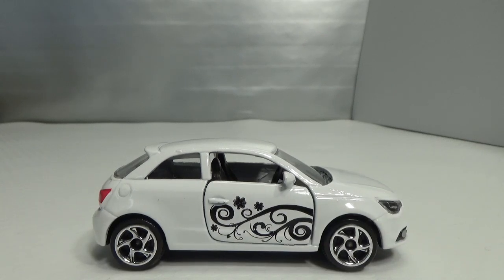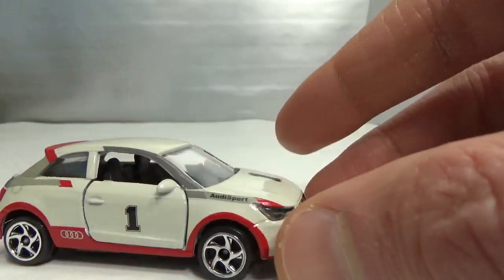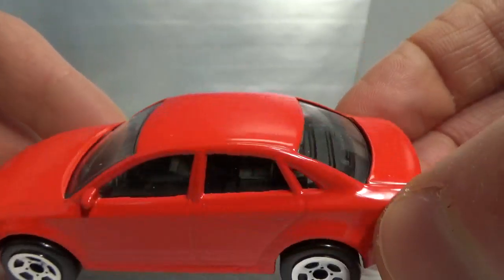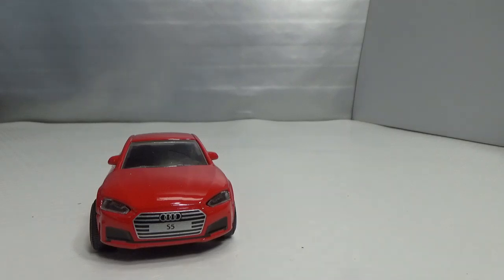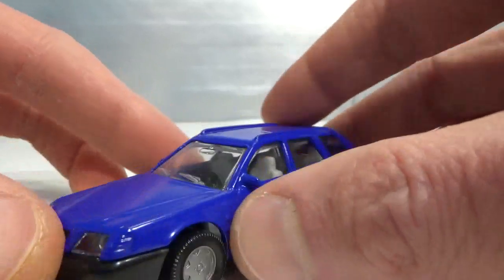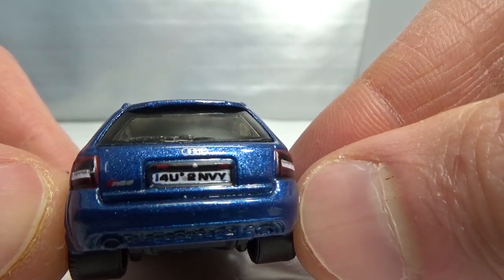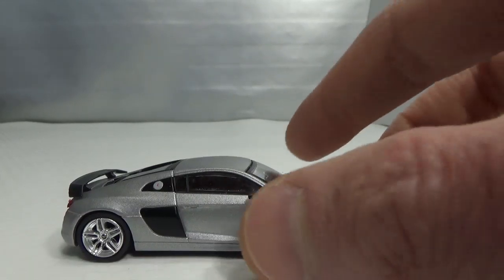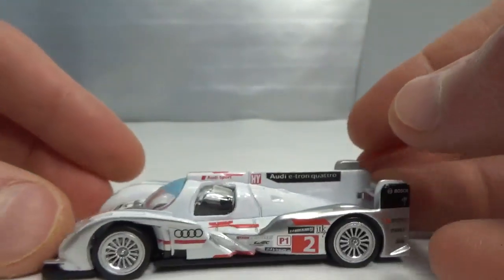Audi 110 (or 51?)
There's 2 ways of looking at the anniversary of Audi.
The original company was founded on April 25 1910, making it 110 years old on the day I publish this video.
But Audi as we know it today, with the combination of the Audi name and the 4-rings logo, was introduced by Volkswagen on January 1 1969, so celebrating its 50th anniversary at the beginning of last year, 2019.
Either way, we're going to look at about 80 Audi cars in 3 inch, 1/64 to 1/55 scale approximately.
Featured diecast brands are Hot Wheels, Matchbox, Majorette, Siku, Welly, Maisto, Bburago, RMZ City, Realtoy, Tarmac, Kyosho and Norev.
I forgot to mention in the video that the Matchbox RS6 is the second generation of the Audi A6 model.